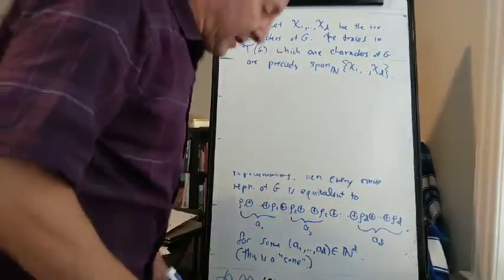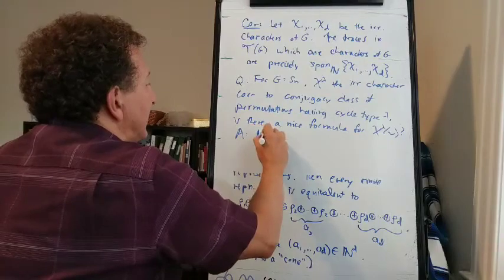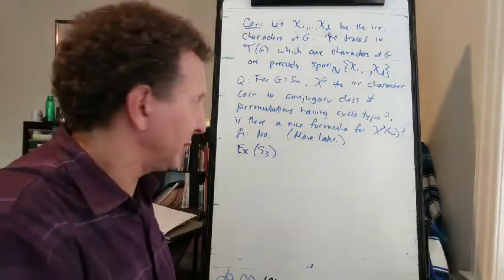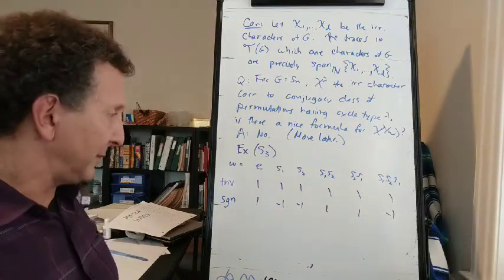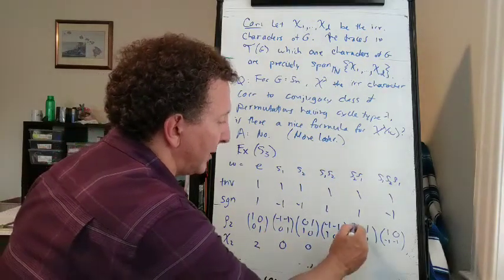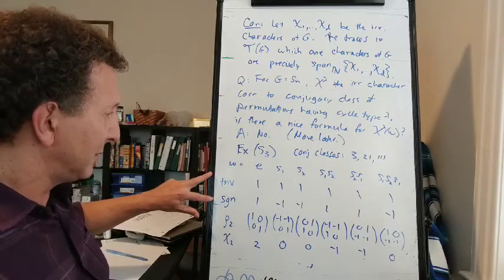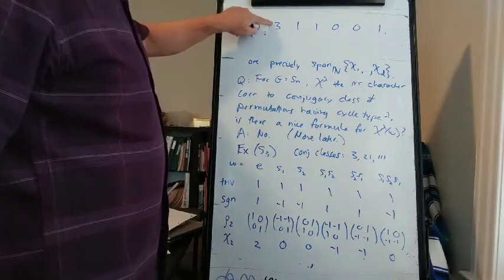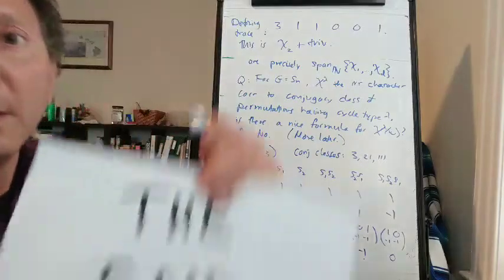MATH 450 Week 6 Lesson 5.2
Description of all possible representations and characters, part 2